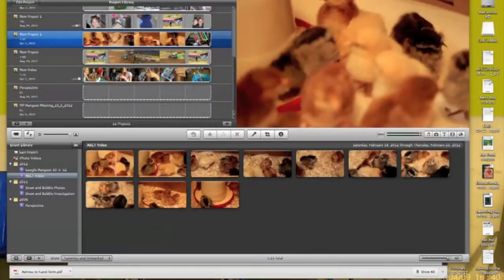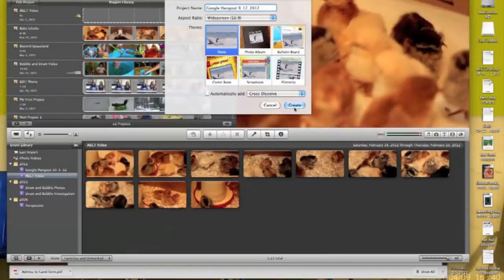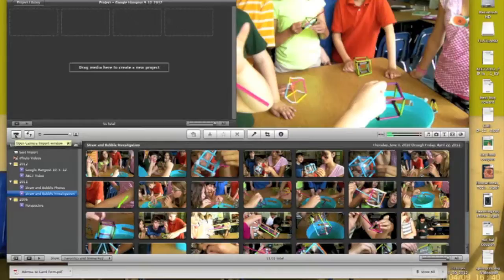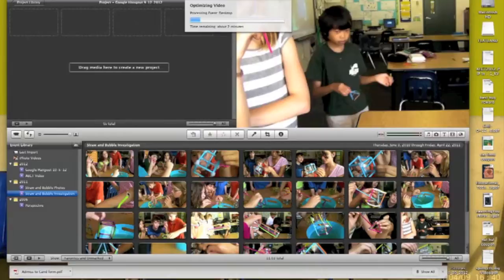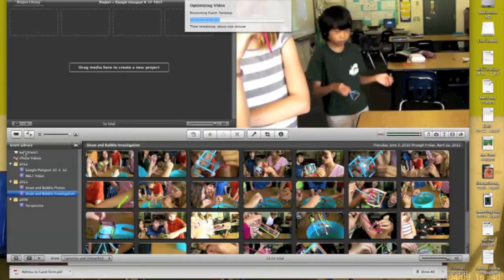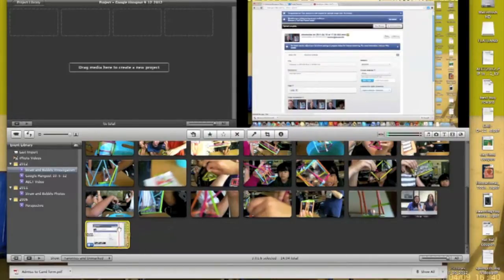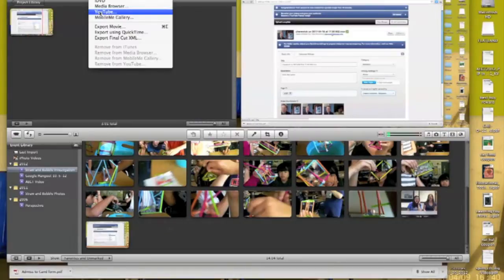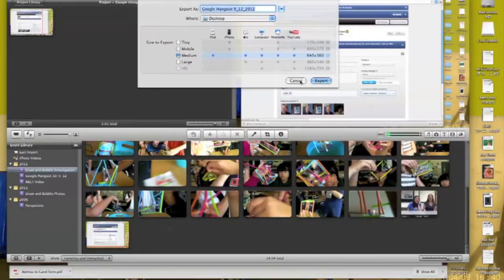Importing to iMovie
Importing and Exporting with iMovie